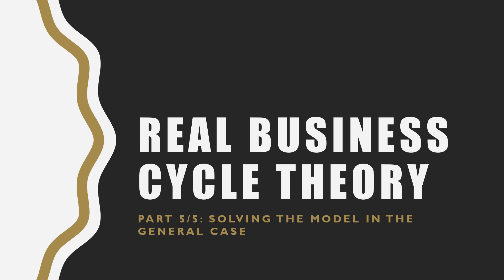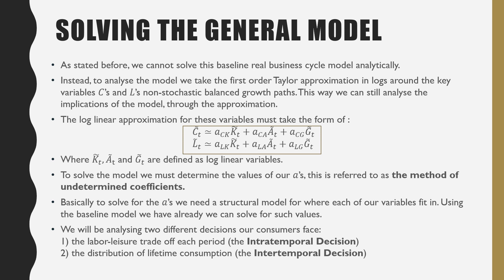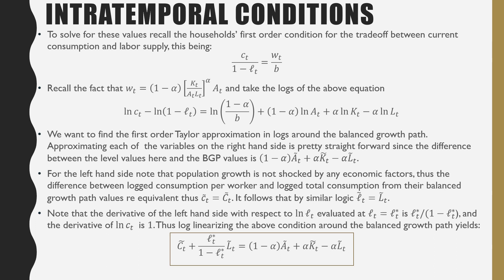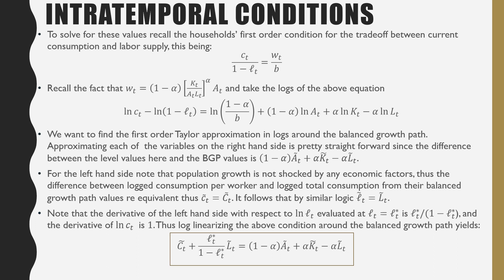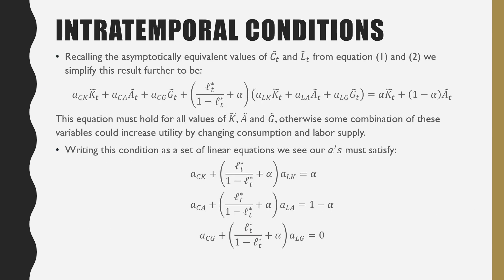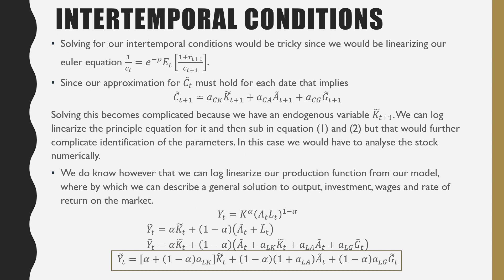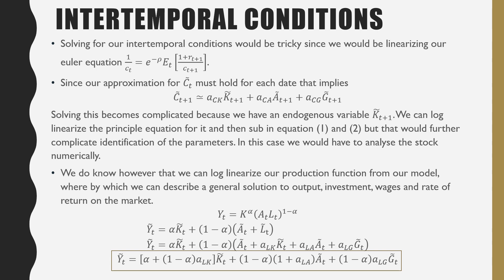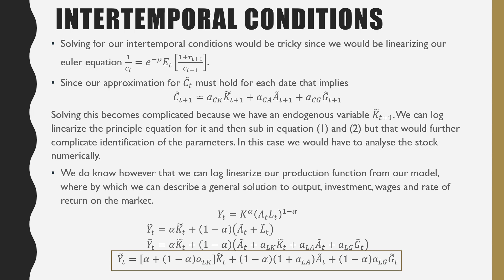Real Business Cycle Theory Part 5/5: Solving the Model in the General Case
In this video I present a general solution to the real business cycle model and discuss